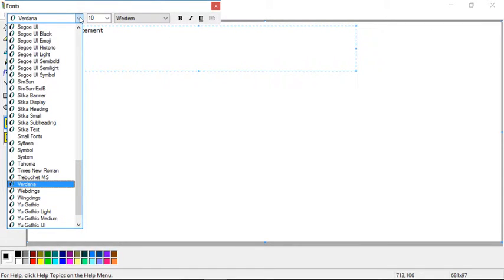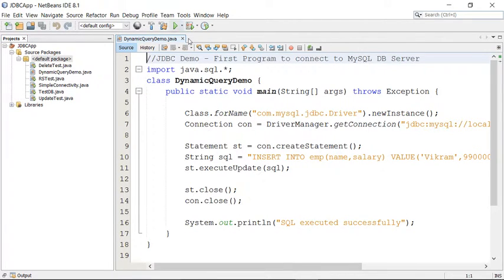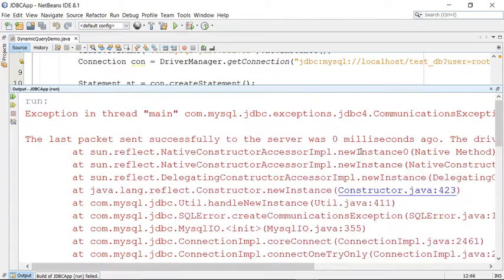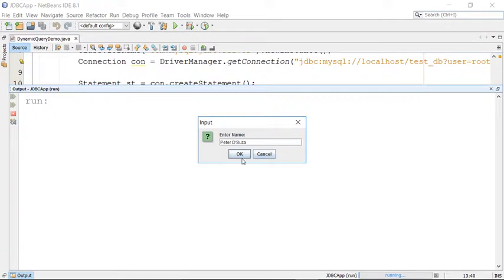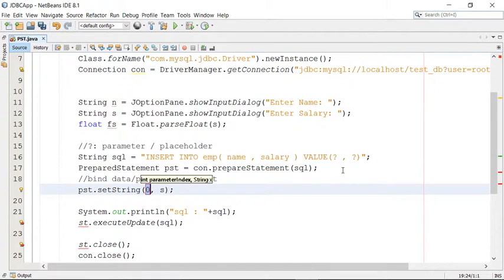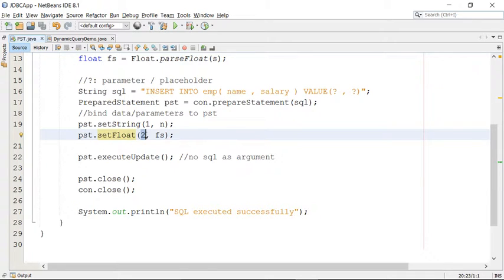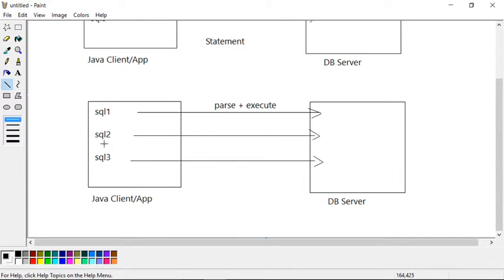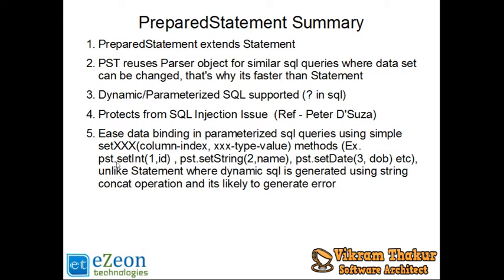5 - JDBC PreparedStatement - Java Training By eZeon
This video session discussed about java.sql.PreparedStatement object.
Its a greate alternative of java.sql.Statement.
It helps in building dynamic SQL queries.
It supports parameterized query execution.
Its faster than Statement.
PreparedStatement reuses parser object for similar queries.
Its a best practice.
Any kind of SQL can be executed using PreparedStatement including select queries.